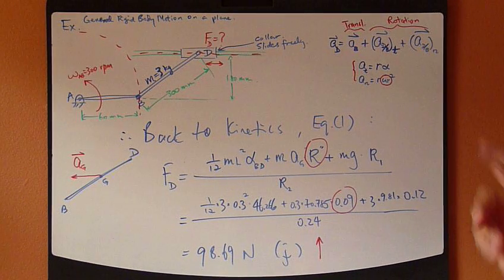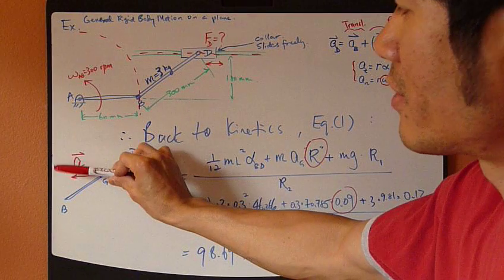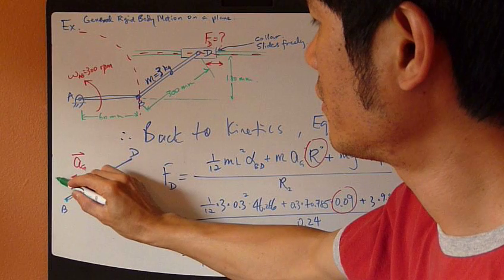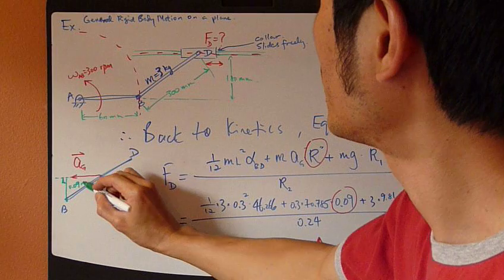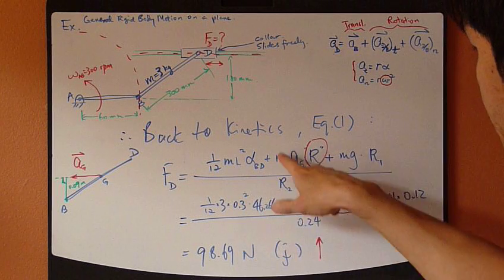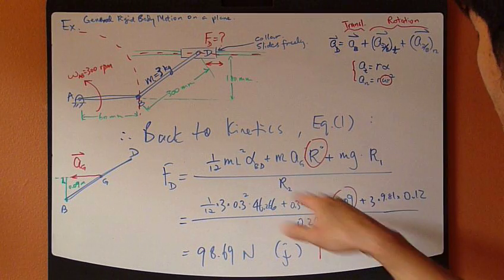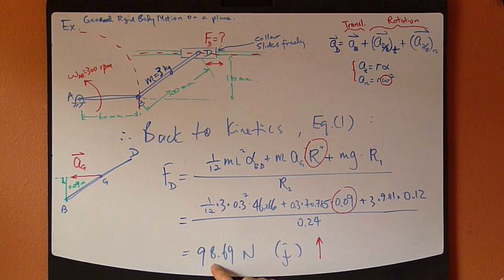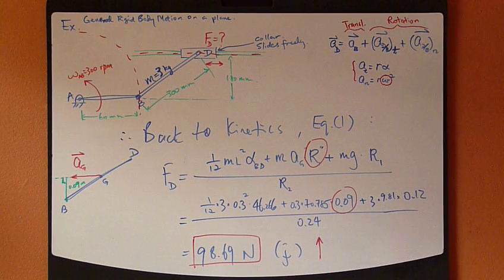Engineering Dynamics Ch.17 Part15: Rigid Body Kinetics - 2nd Law